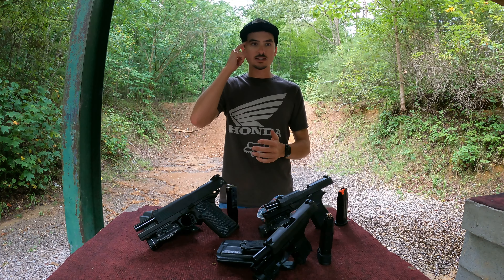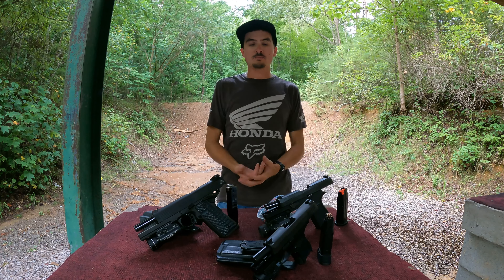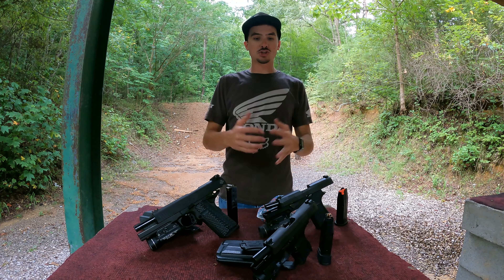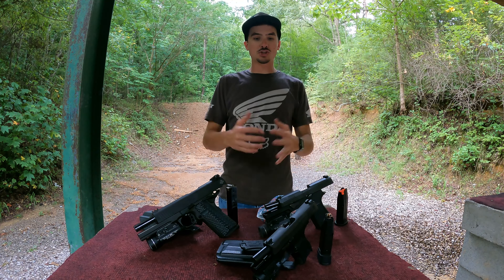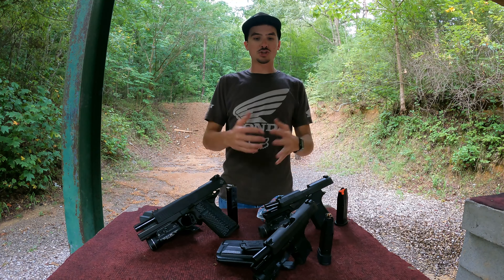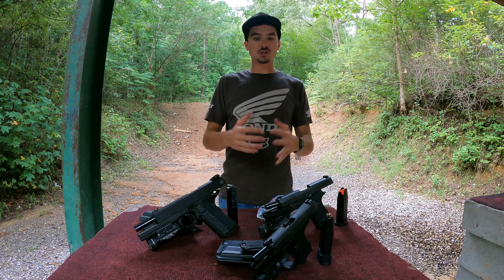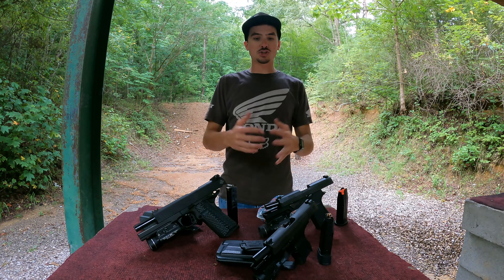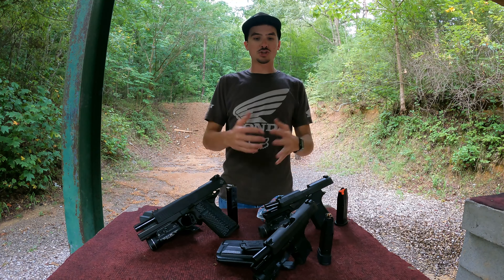Everyone Makes This Mistake When Buying Their First Handgun For CCW!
When buying a handgun for CCW or home defense, make sure you follow this rule.